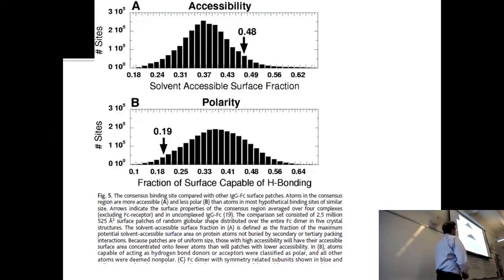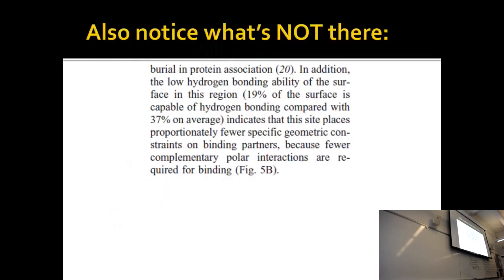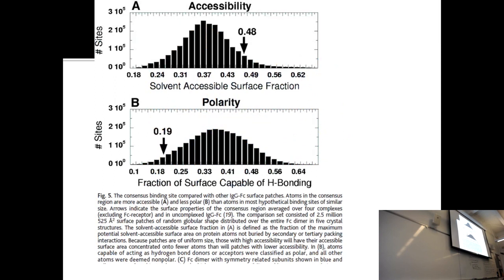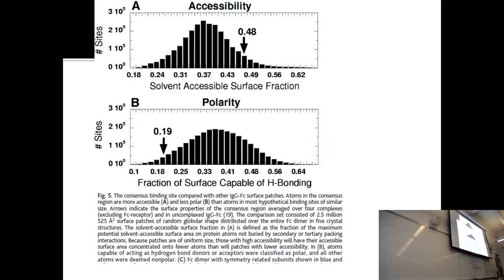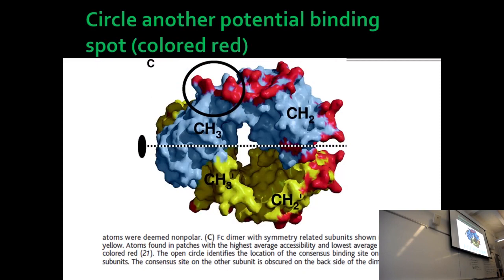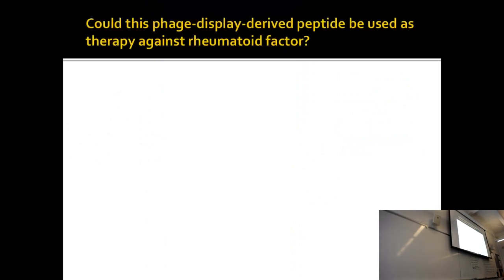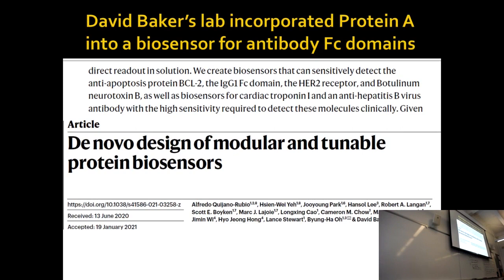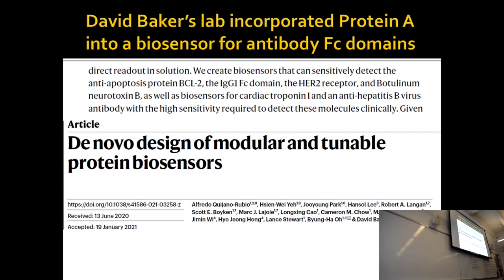Why We Can't Quit that Binding Site: Delano et al 2000 Journal Club Part 4 of 4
A strong structural interpretation of the results is important to science. This is how the authors did that.

DeLano, Warren L., et al. "Convergent solutions to binding at a protein-protein interface." Science 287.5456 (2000): 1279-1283.